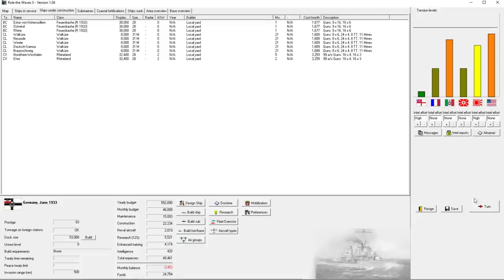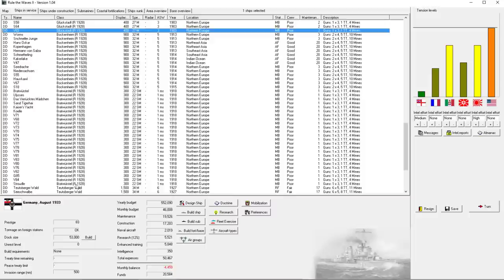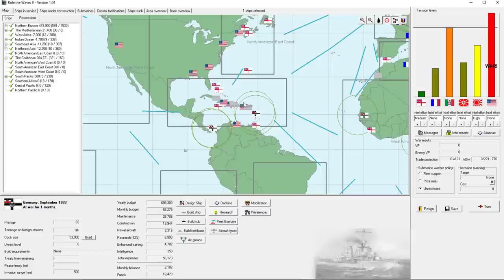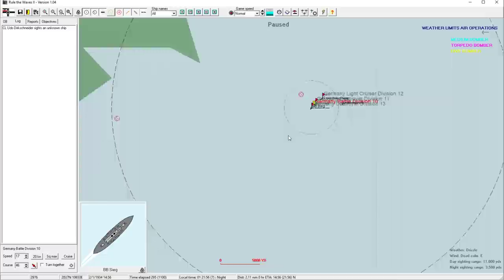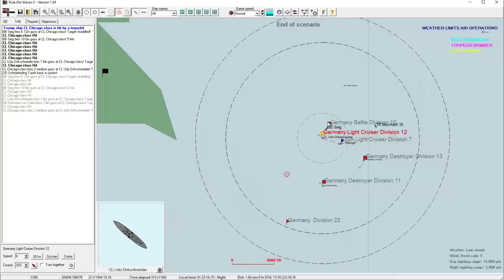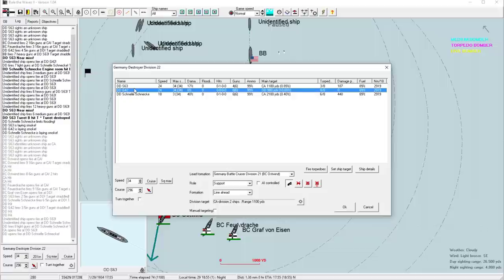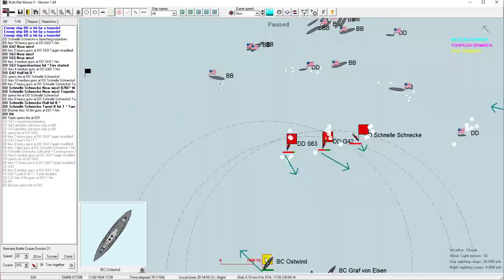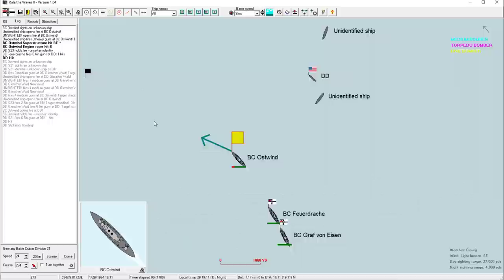Rule the Waves 2 | Germany (1900) - 38 - Unexpected Encounters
Let's play Rule the Waves 2 as Germany, in a 1900s start with normal game budget. It's finally here, and I plan to take this gameplay through carriers to the end of the game, 1950s or beyond.

► Summary: A few surprising events in succession.